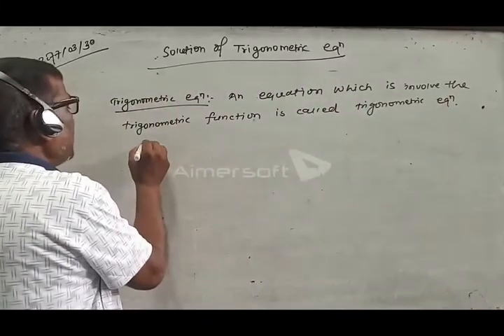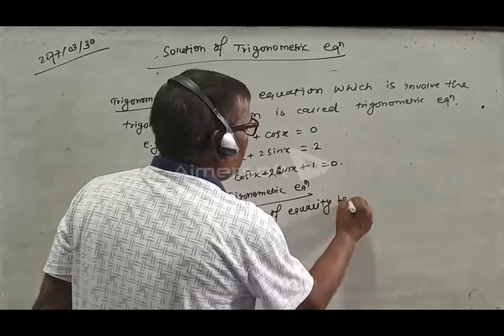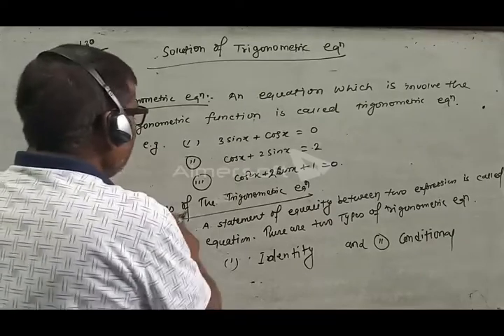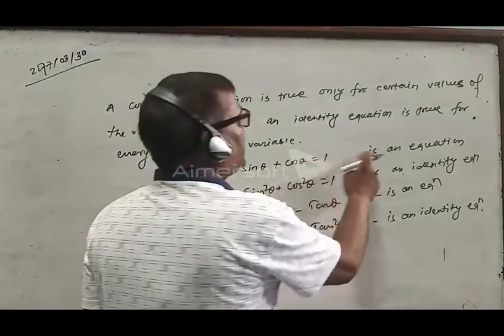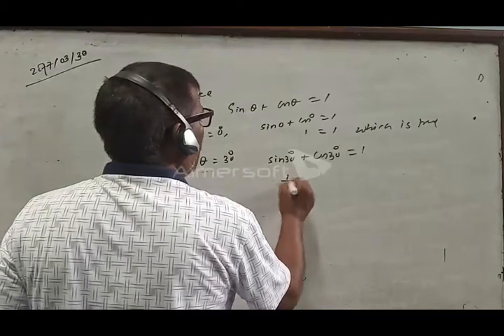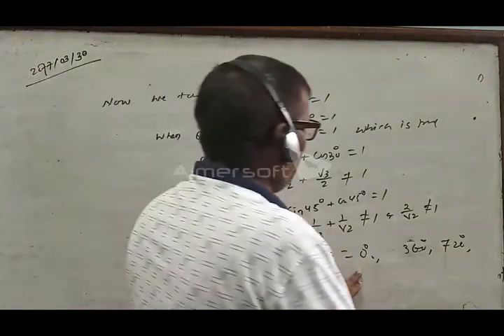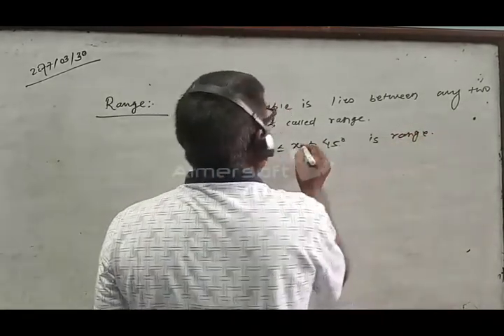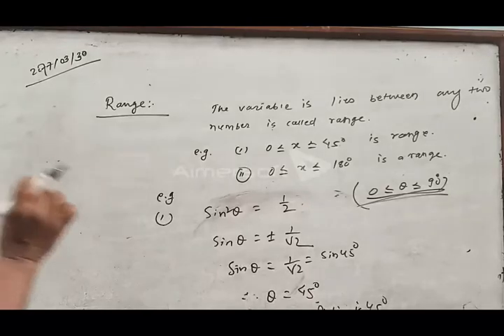class -10 || optional Math|| Trigonometry Equation|| By Binod chauhan || solve education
solution of trigonometry equation